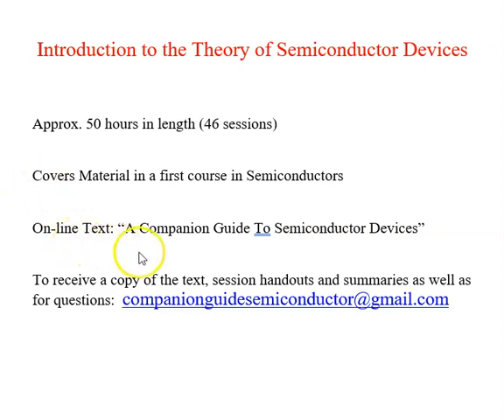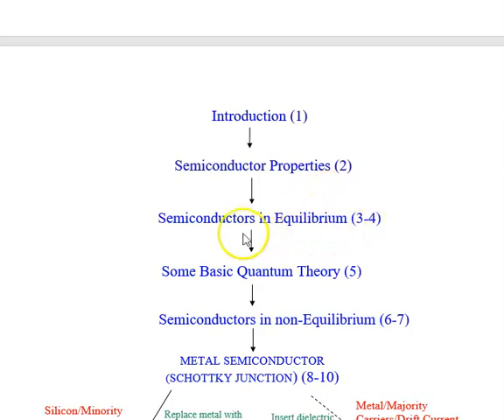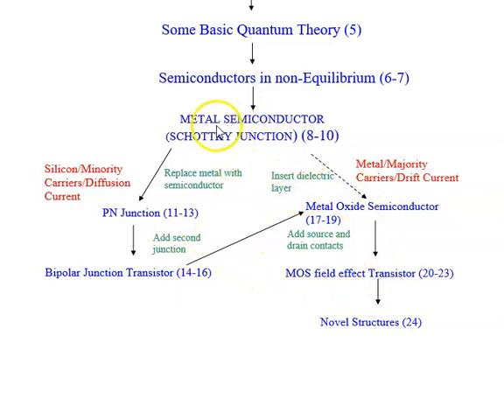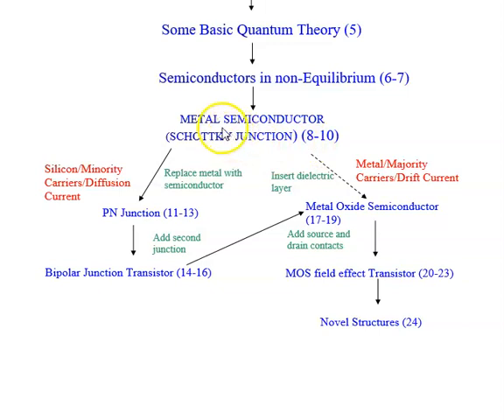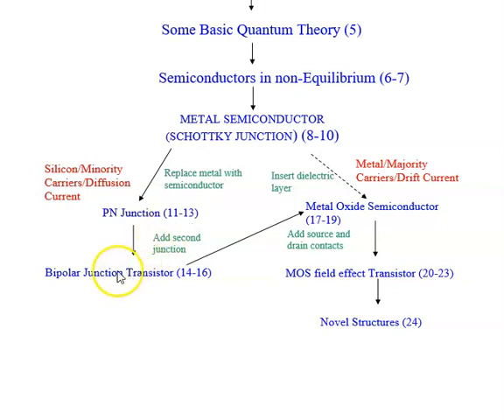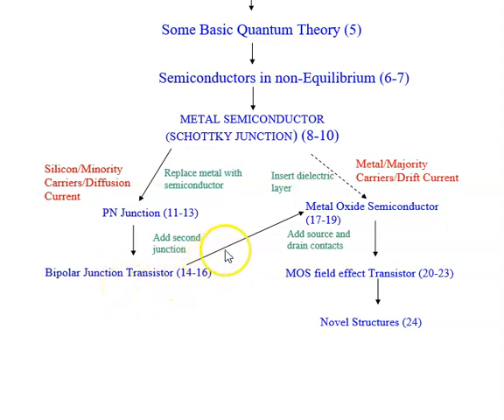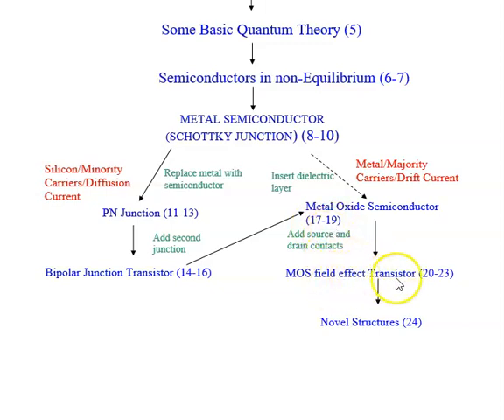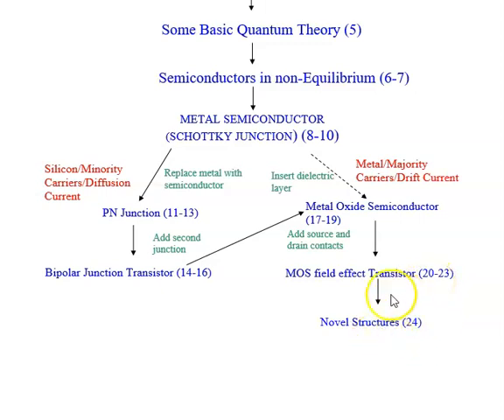transistor theory and semiconductor devices; welcome video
a short introduction video and overview of the course.  Here is cross reference for the first seven chapters
Companion Guide to Semiconductor Devices
Contents

Chapter 1:  Why Semiconductors?                  5       sessions 1, 2, 3

1.1 Introduction
1.2 A (very) Short Visual Introduction
1.3 Joules and electron volts
1.4 Units
1.5 Some Topics in Elementary Statistical Mechanics
1.6 Boltzmann Statistics and the Atmosphere
1.7 Analogies
1.8 The Device Structure Tree
1.9 Perfect vs. Pure
1.10 Maxwell Boltzmann Distribution
1.11 Summary
1.12 Appendix:  Derivation of the Maxwell Boltzmann Distribution

Chapter 2   The Silicon Lattice          54     sessions 4, 5
2.1 Introduction
2.2 The Silicon Lattice Qualitative
2.3 Silicon Carbide Hexagonal Unit Cell
2.4 Semiconductors, metals and the band gap (qualitative)
2.5 Compound Semiconductors
2.6 Tertiary Compounds and the Art of band gap engineering
2.7 Optical Properties of Crystals (semiconductors and insulators)
2.8 Derivation of the Fermi Dirac Distribution
2.9 A Short Detour into Classical Thermodynamics
2.10 Connecting the Classical and Statistical Theories
2.11 the Boltzmann Factor revisited
2.12 Examples of the Boltzmann Factor
2.13 The Fermi Dirac Distribution Revisisted
2.14 Summary
Chapter 3 Semiconductor in Equilibrium I          104     Session 6, 7, 8
3.1 Introduction
3.2 A thought Experiment
3.3 Semiconductors in the Kitchen
3.4 Acceptor Atoms and P type semiconductors
3.5 Some notes on the Fermi Dirac function, electron occupancy and ionization of dopants in semiconductors
3.6 Comparison of combining two salt solutions with combining two samples of different doping level
3.7 Law of Mass Action
3.8 An Intuitive derivation of the Fermi Function
3.9 Some Examples and the effect of Temperature
3.10 The Fermi Function Qualitative
3.11 Relation of Fermi level to fixed level in energy band diagrams
3.12 Position of the Fermi level for doped semiconductors
3.13 A Practical example of the Effect of Temperature on silicon doping
3.14 Summary

Chapter 4:  Equilibrium II: Beyond the Basics        197   Sessions 8, 9, 10

4.1 Introduction
4.2 Intrinsic Semiconductors
4.3 Derivation of the relation between Fermi level, doping and temperature
4.4 The Rule of 60 millivolts
4.5 P Type Silicon Revisited
4.6 Compensated doping
4.7 Deep traps
4.8 Some examples
4.9 More on the Fermi function for Fermi levels below intrinsic
* 4.10 Graphical method of determining the Fermi level and charge concentrations
4.11 Estimation of the resistivity of compensated GaAs and Silicon
4.12 Creating Semi insulating Semiconductor Substrates
4.13 Capacitors and Charge
4.14 Some Important Quantities in Semiconductor
4.15 Summary

Chapter 5:  Some Topics in Elementary Quantum Mechanics and Solid State Physics         249
5. 1 Introduction
5.2 The Electromagnetic wave and the Schrödinger Equations
5.3 The Schrödinger equation
5.4 The Bohr Theory
5.  Quantum Wells
5.6 The Density of States
5.7 Effective Density of States at the Conduction Band and Valence Band Edges NC and NV
* 5.8 Kronig Penney Model
5.9 Summary
Chapter 6:  Problems and solutions of semiconductors in equilibrium           288

                                                                                                                                     Session 12
Chapter 7:  Non equilibrium       327
7.1 Introduction
7.2 Diffusion Current
7.3 Current Density revisited
7.4 A Graphical Derivation of Poisson Equation
7.5 The electric field and the energy band diagram
7.6 The Einstein Relationships between D and μ
7.7 Minority Carrier Diffusion Equation
7.8 Shockley Read Hall Model
7.9 Non equilibrium
7.10 Solved  Problems
7.11 Summary